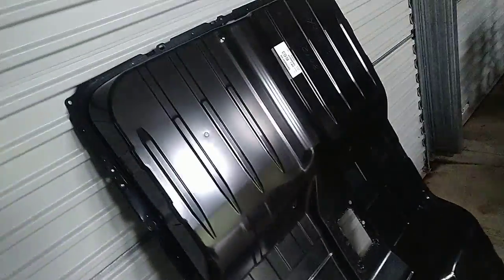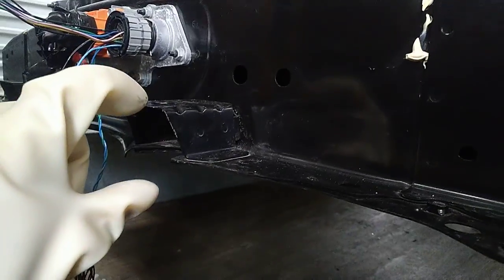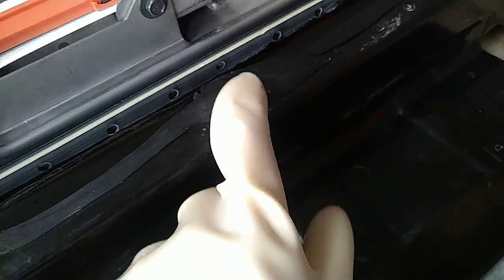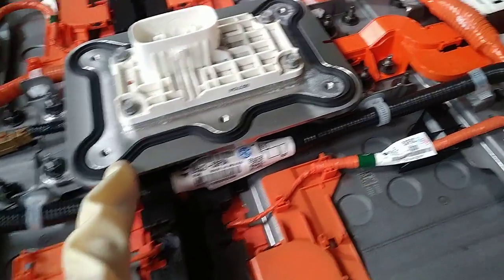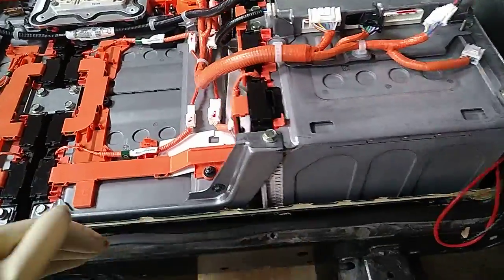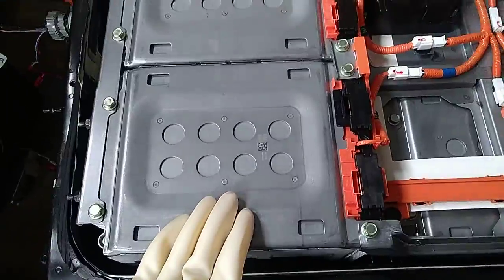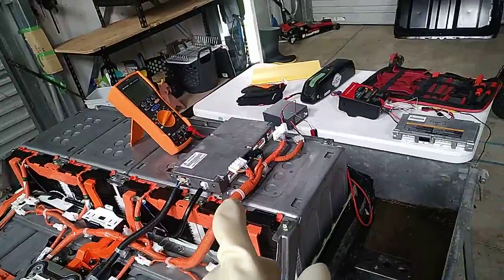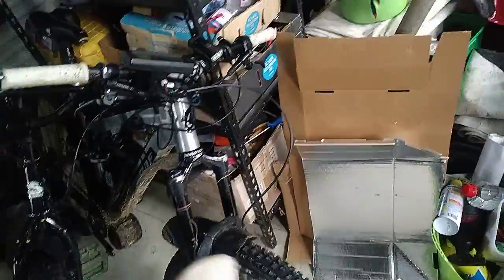62kWh Nissan Leaf Battery Unboxing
A quick look inside the biggest (as of 2020) Nissan Leaf battery, the 62kWh.